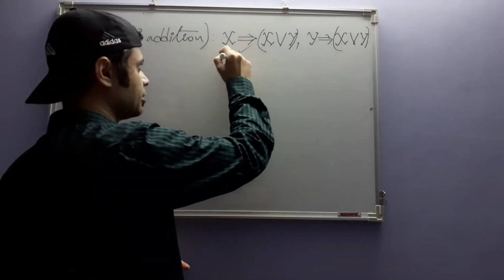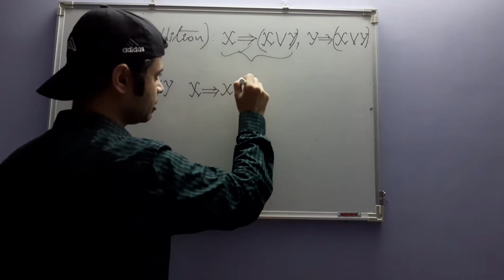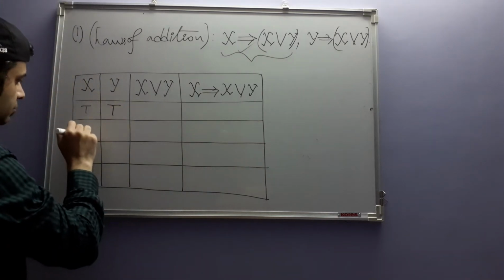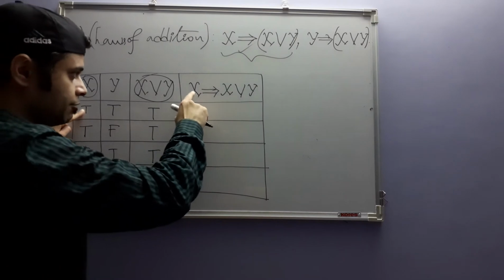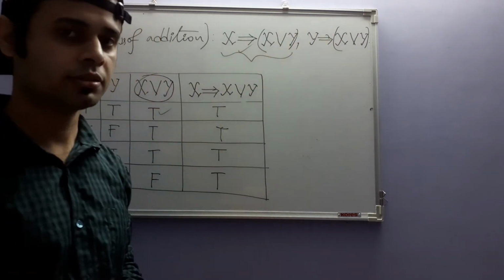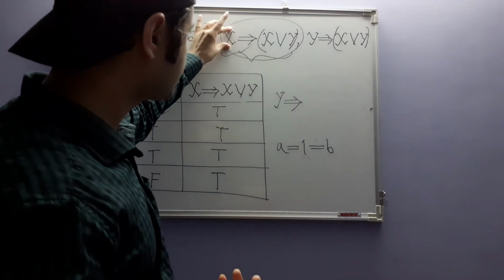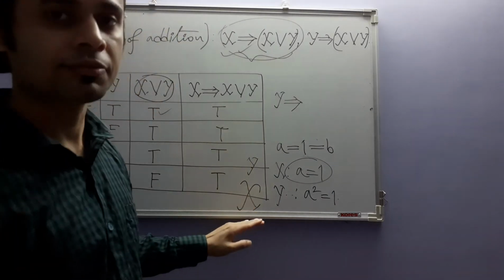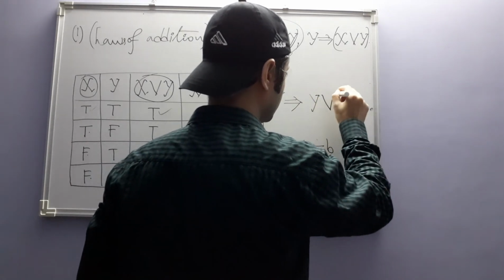Elementary Mathematical Logic (Part 32)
This video discusses elementary mathematical logic - the bare minimum needed for understanding mathematical statements. Some common confusions that arise while dealing with such statements (and ways to get around them) have been shown. It's the thirty-second part of the video. (It does not discuss set theory; that will be the content of future videos.)